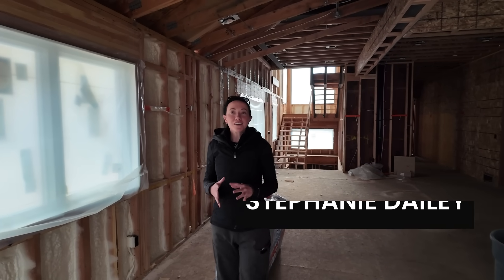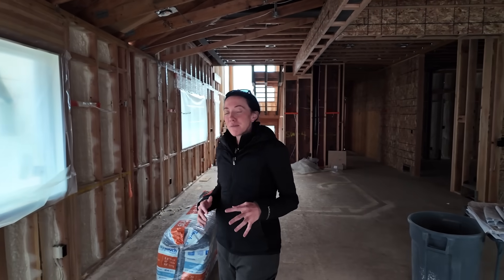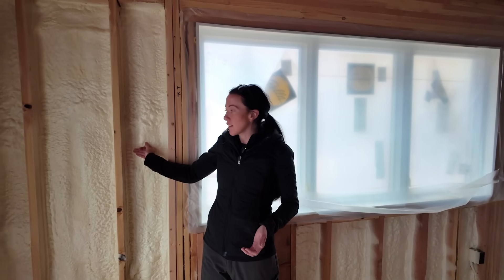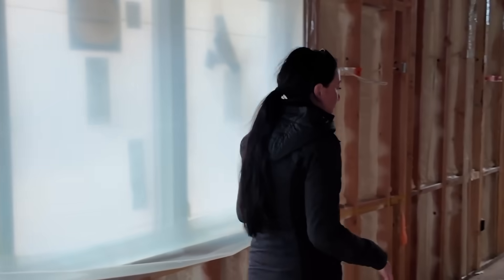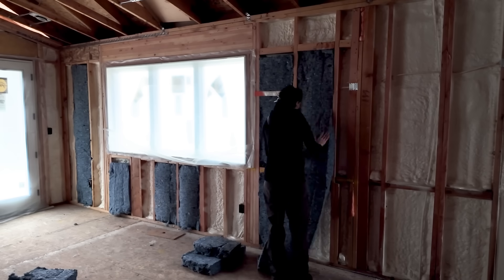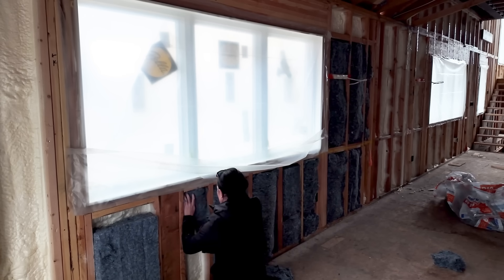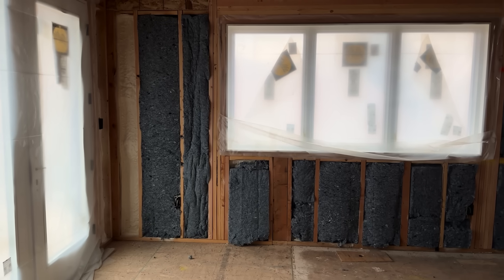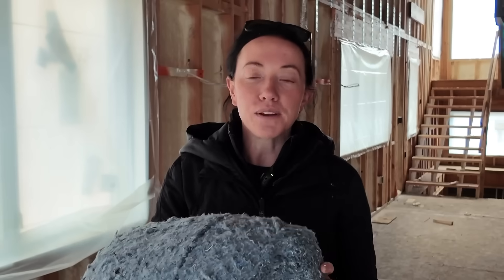Spray Foam and Denim? New Approach in Insulated Remodeled Walls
In this episode of The Build Show, Stephanie takes us inside a Park City whole-home remodel to reveal the insulation strategy behind creating a quieter, more comfortable, and more energy-efficient home. She walks through the challenges of working with an existing structure, why her team pairs closed-cell spray foam with Henry’s UltraTouch™ Denim Insulation, and how this combination delivers superior air sealing, sound absorption, moisture resistance, and long-term durability.

Stephanie highlights the sustainability benefits of UltraTouch—made from recycled denim and safe to handle without extensive PPE—as well as its Class A fire rating and accessibility through local Home Depot stores. She also explains how thoughtful product selection can reduce waste, support healthier installations, and improve home performance for decades to come.

to get a sample of UltraTouch Insulation!